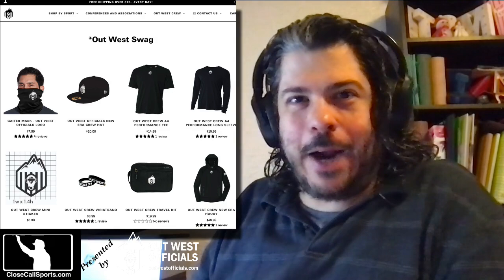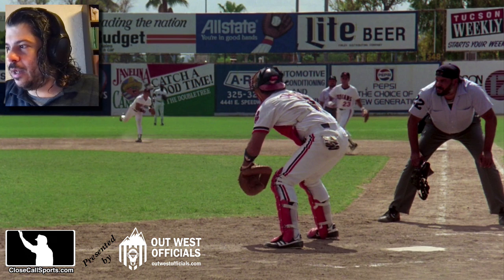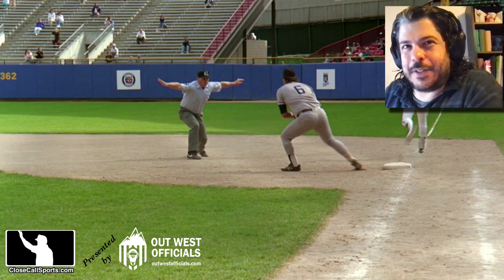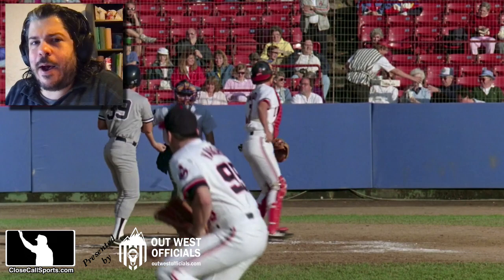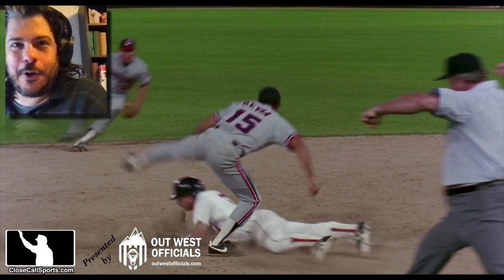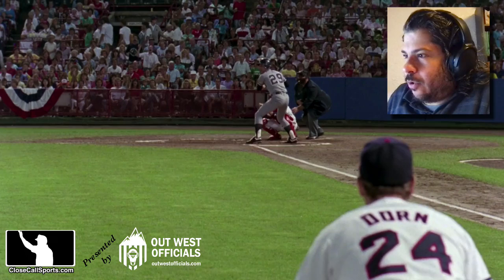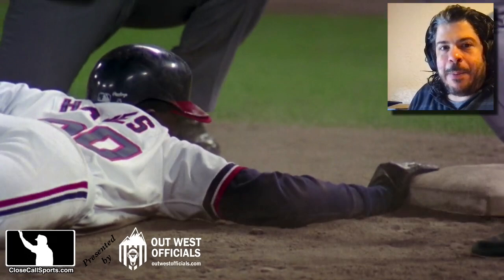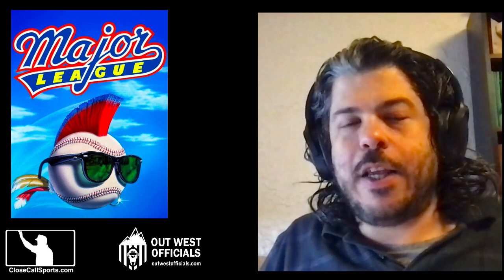Officiating on the Big Screen - Umpire Analysis of "Major League"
In this episode of Officiating on the Big Screen, tmac analyzes the movie titled Major League, whose promising start ultimately culminates with what could possibly be deemed the worst home plate umpire of all time and an epidemic of over-selling safe calls.